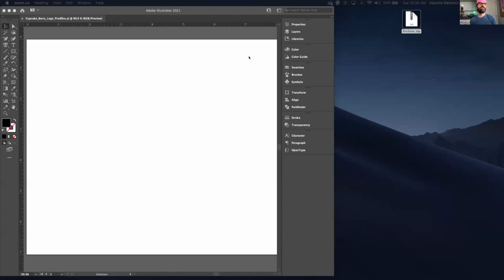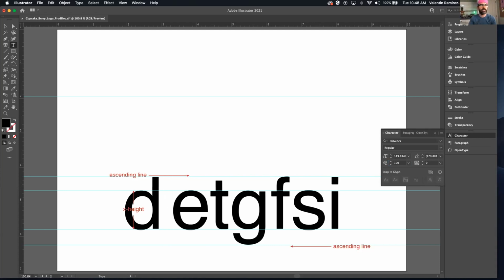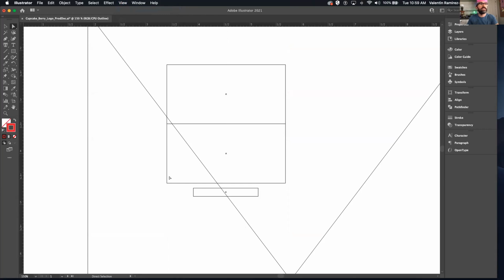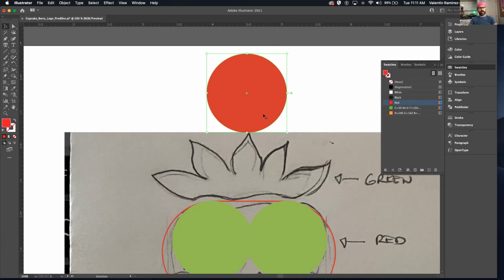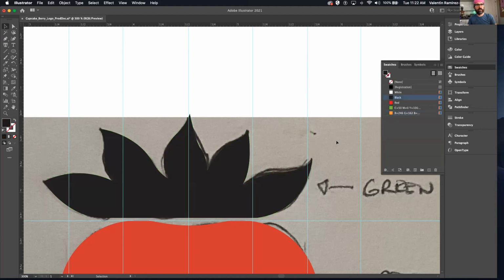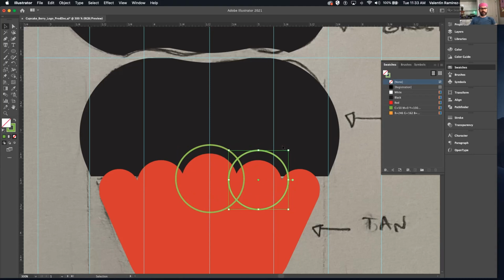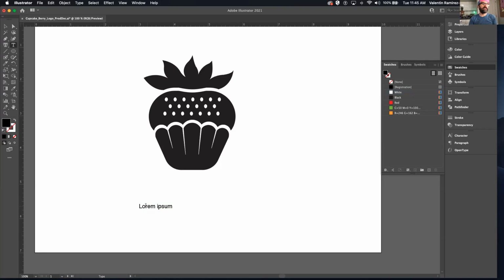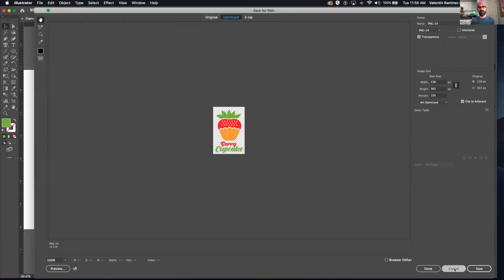Designing a Logo in Illustrator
Chapters:

0:00 Introduction
2:05 Planning a logo
6:57 Getting started
10:35 Typography terms
14:43 Design concept sketch
18:30 Using a sketch as a guide and building from shapes
25:53 Manipulating objects/shapes with the direct selection tool
33:06 Using the pathfinder to create complex shapes
39:58 Pen tool - drawing the leaves
47:20 Cutting the lower curve from the leaves with pathfinder
49:00 Using circles and the pathfinder to create ridges
1:01:36 Adding lines to the cupcake paper
1:05:35 Adding the seeds to the strawberry
1:08:58 Adding type to the logo
1:14:34 Adding colors